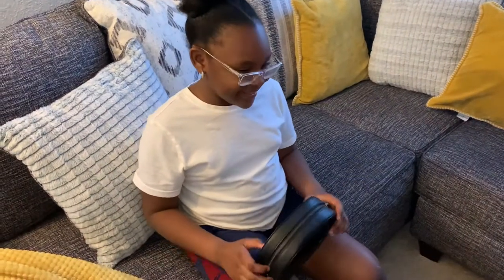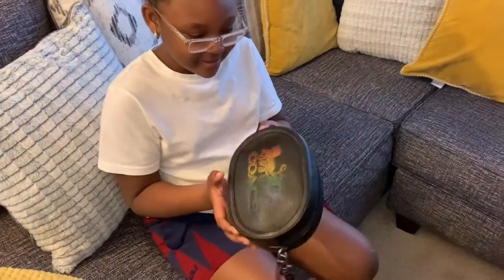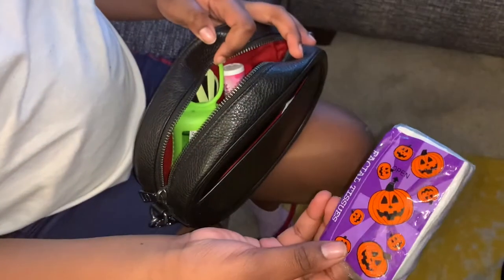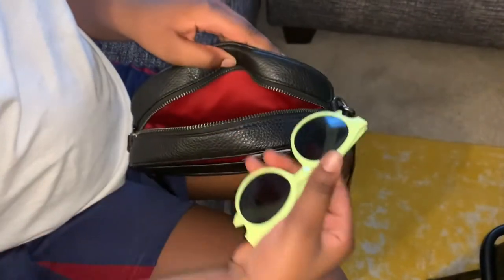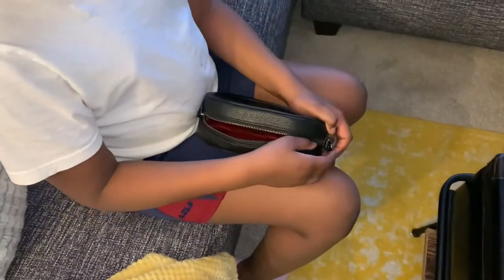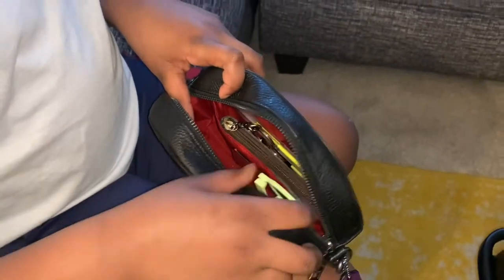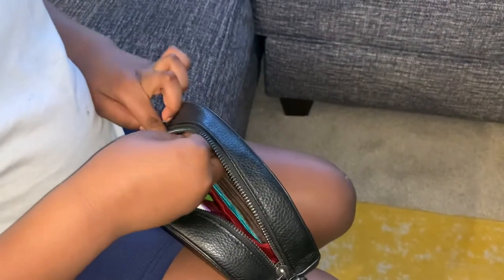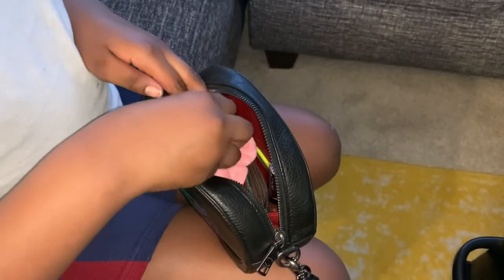Coach Camera Bag With Horse And Carriage/WIMB Mini Me Addition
Camera Bag With Horse And Carriage